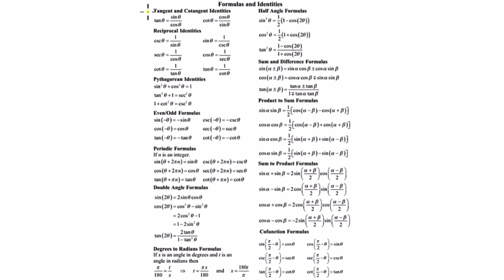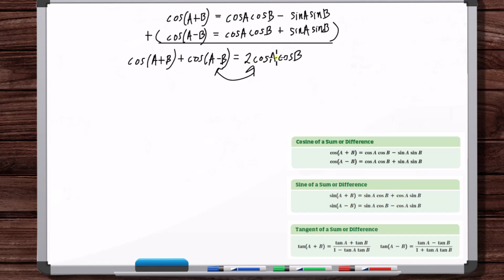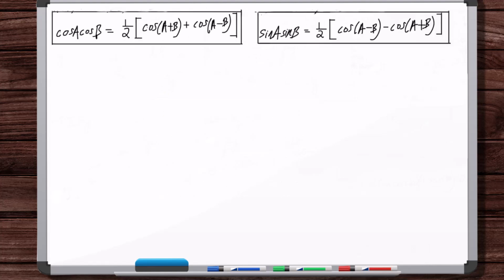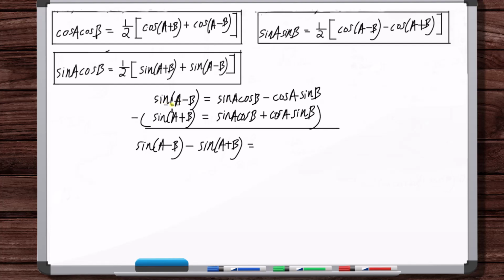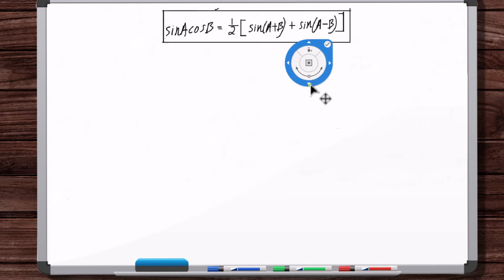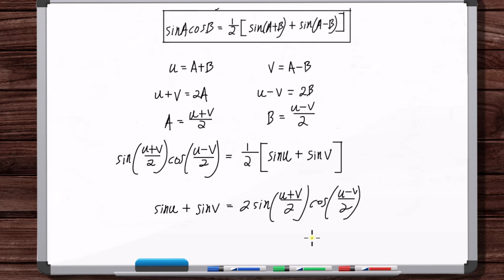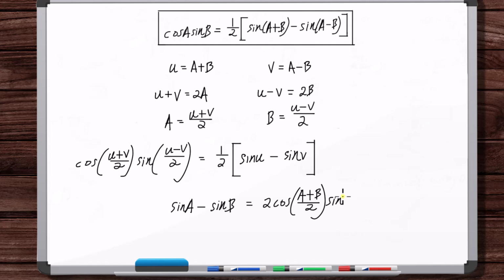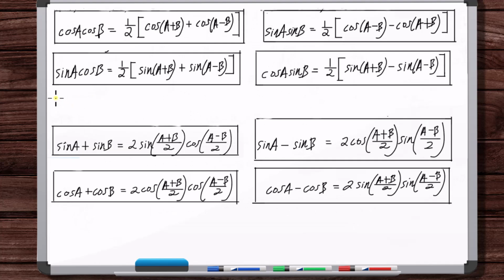Derivation of Product-to-Sum & Sum-to-Product Identities | Trig Identities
In this video, we derive the Product-to-Sum and Sum-to-Product trigonometric identities.